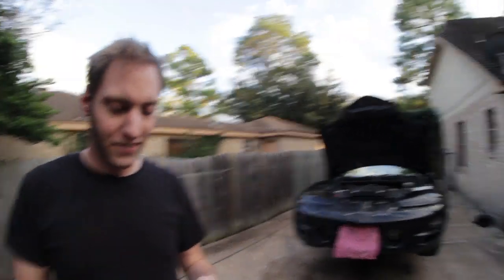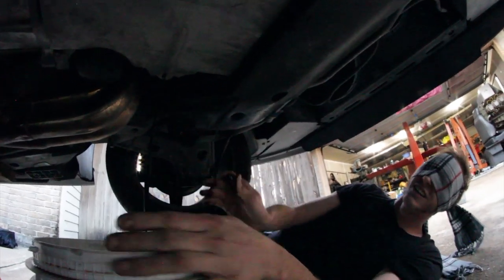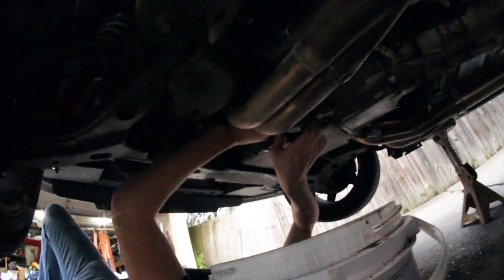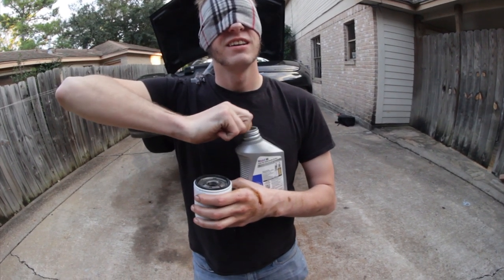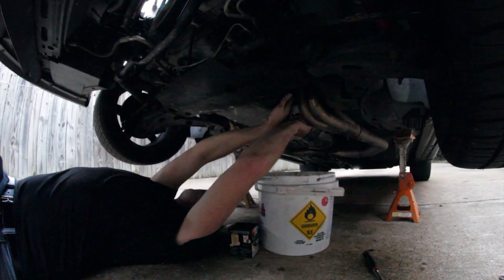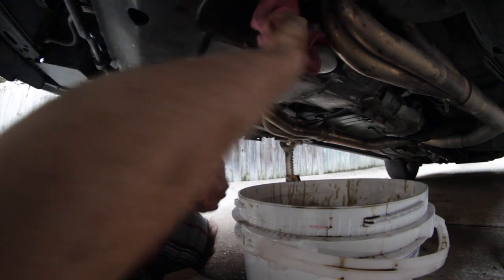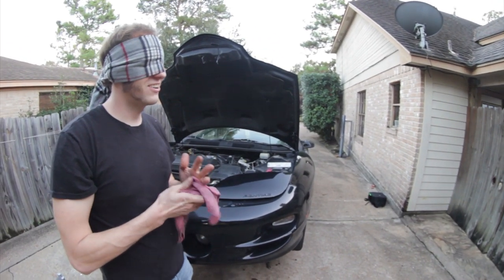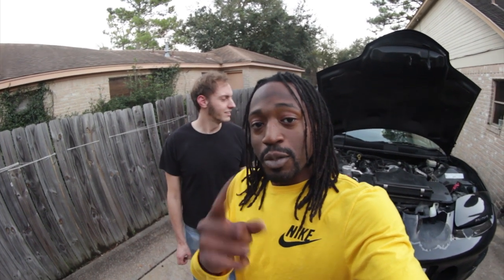Blind Folded Oil Change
You can change your oil, can you do it blindfolded?
Ben takes the challenge to a new level.  Watch until the end.